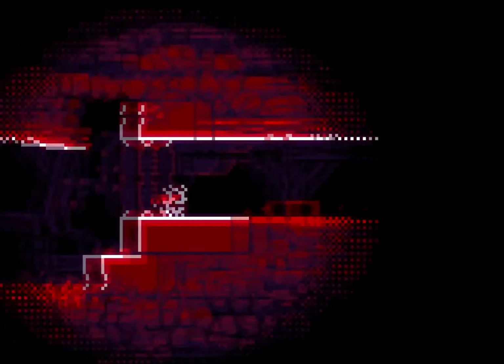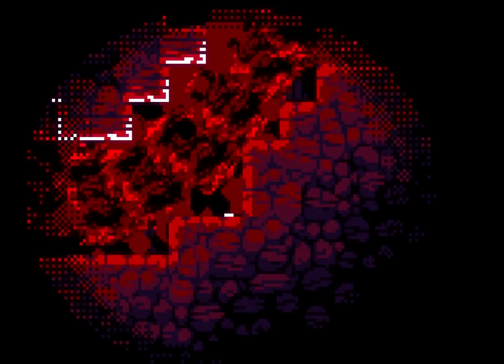Let's Take a Look At: Overwhelm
About Overwhelm (according to its Steam page):

OVERWHELM is an action horror-world platformer where enemies power-up and you don’t.

Horror-world Exploration: Explore the oppressive caverns of the hive, guided only by a sparse map. Enemies can appear from anywhere at any time.

Bosses Give Enemies Power-Ups: As you defeat each of the five unique bosses, their abilities get distributed to the enemies of the world with escalating difficulty.

Tactile, Tense Combat: Combat is crunchy and fast. One hit and you die. Three deaths and the run is over. Defeat bosses in different orders to optimize your playthrough.

Intense Soundtrack & Soundscape: The sparse but powerful soundscape keeps you focused and scared. The soundtrack provides occasional ominous synths to compliment intense boss fights and big moments.